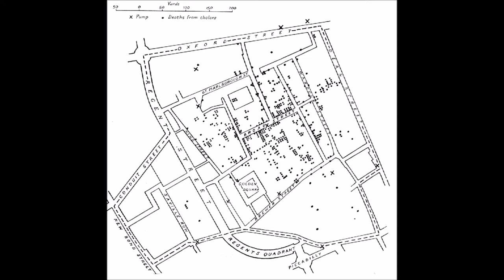Distance Decay II, Tobler's First Law Of Geography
Tobler's First Law Of Geography is a concept that is closely linked to distance decay. This video will briefly discuss spatial analysis